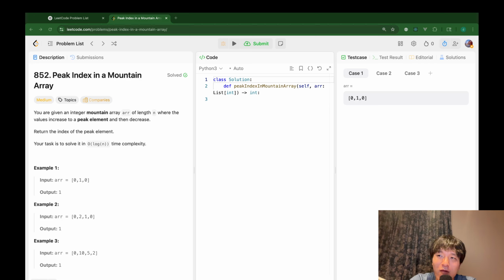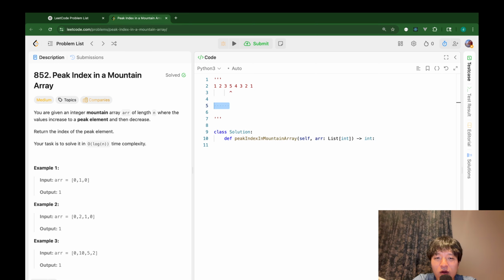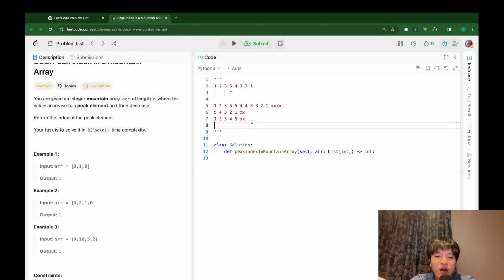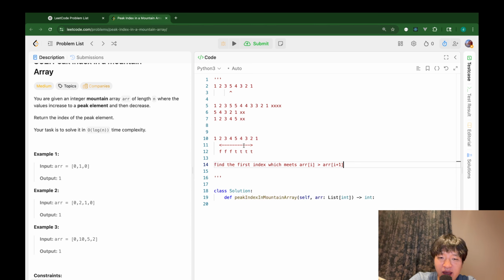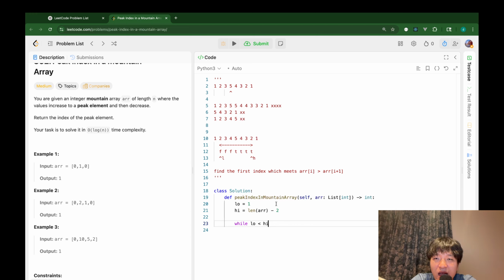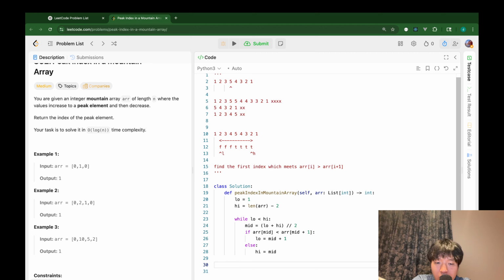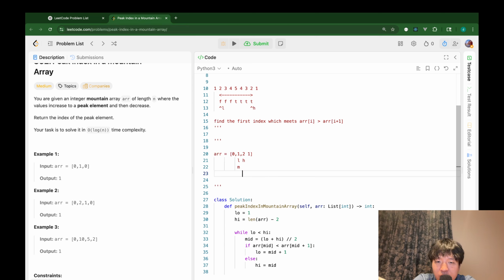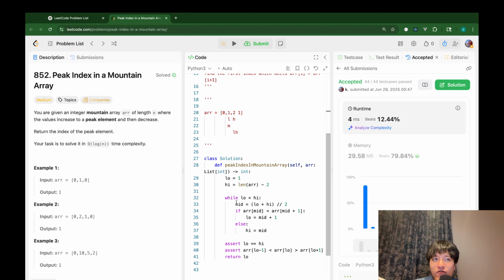Peak Index in Mountain Array (LeetCode)